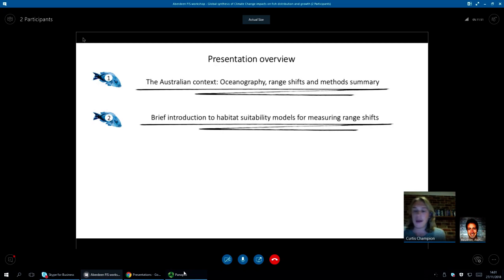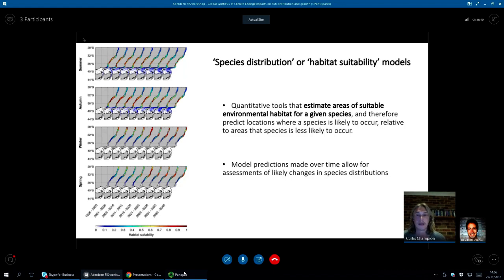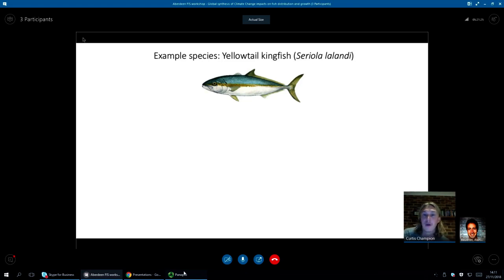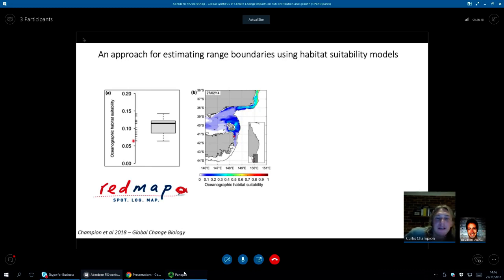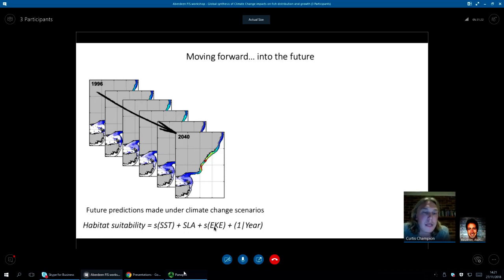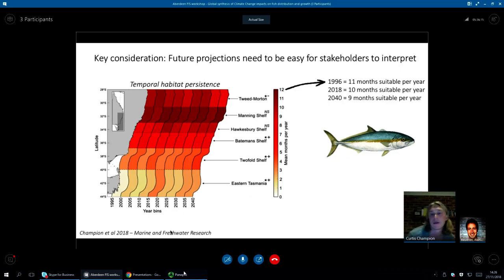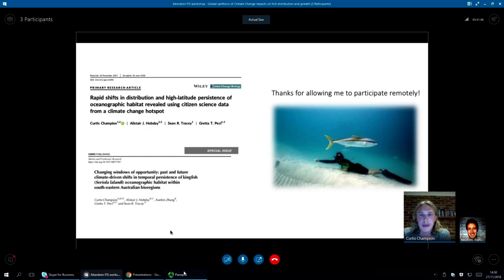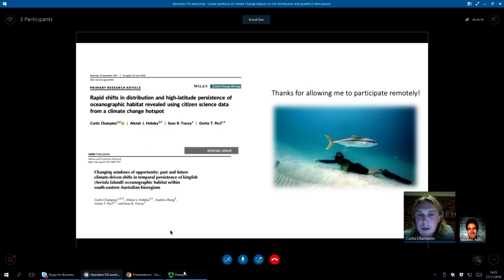11 Approaches and considerations for measuring distribution changes an Australian perspective